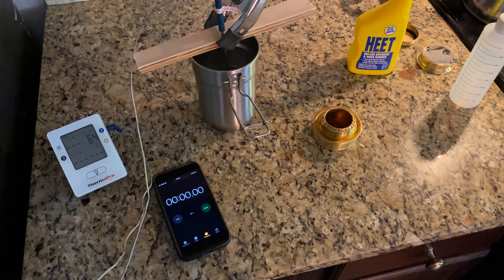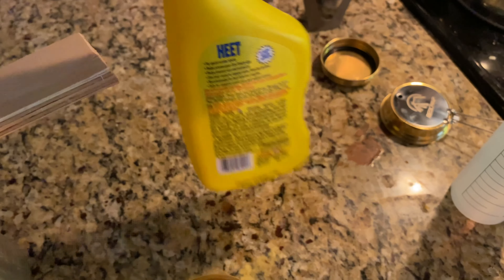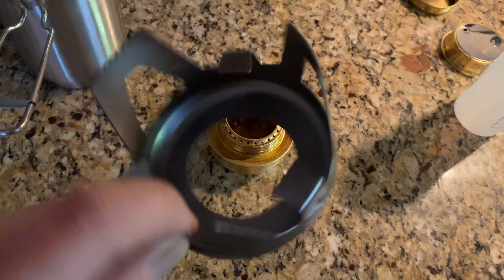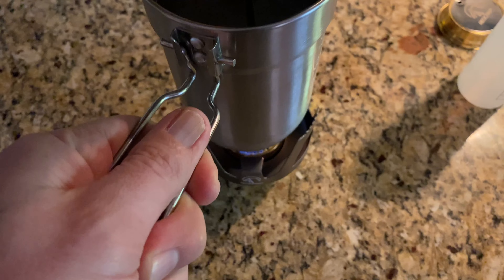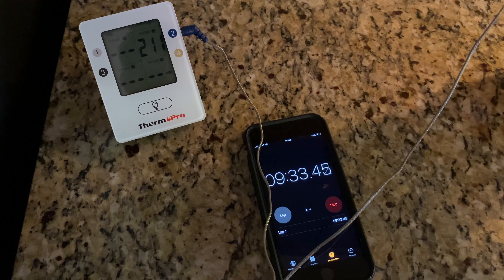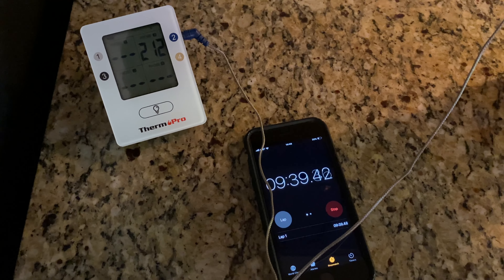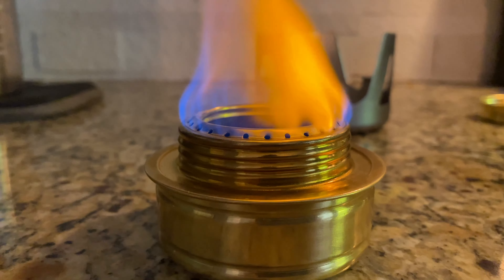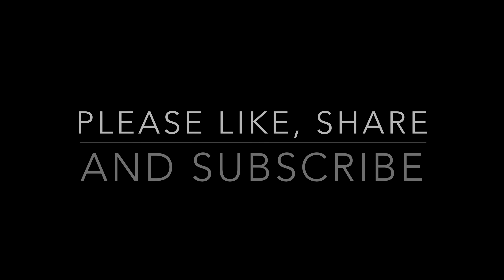Red Camp Stove Boil Test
Red Camp alcohol stove test - Boiling 2 cups of water using 1 oz. of fuel